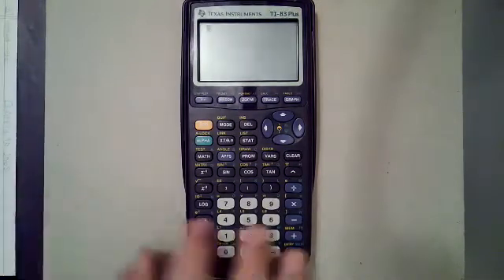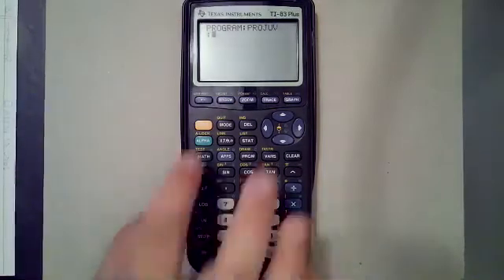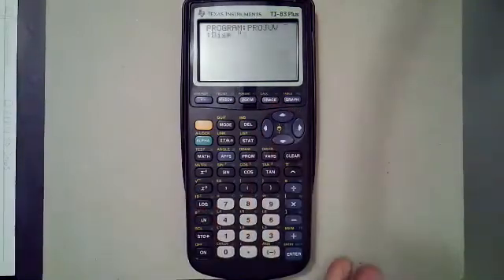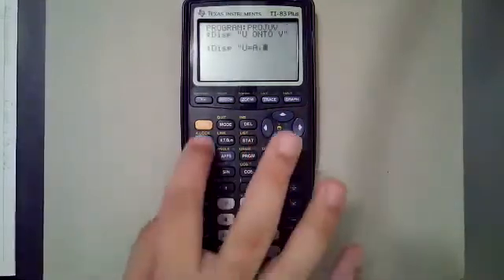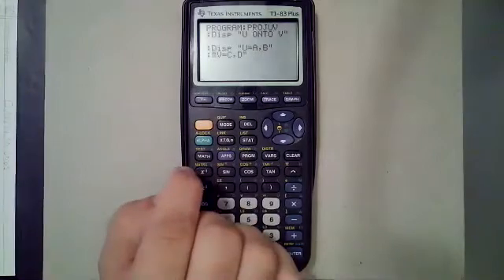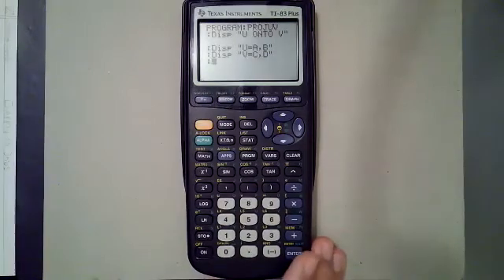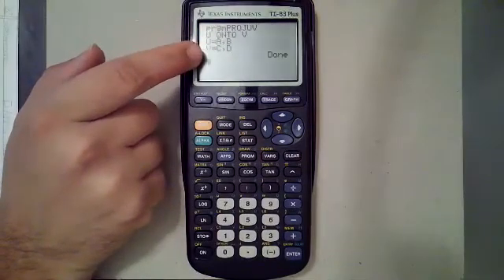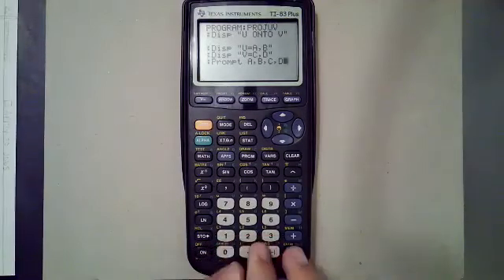Precalculus - Getting a Program Started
Starting a program to later find the projection of one vector onto another.